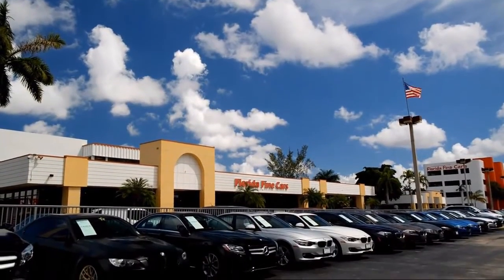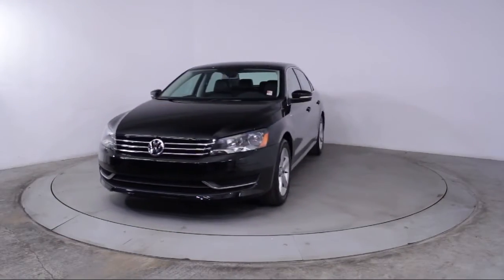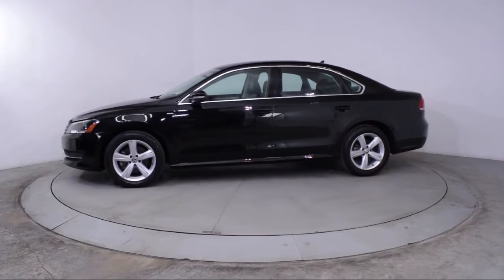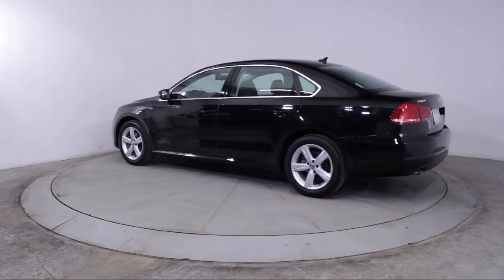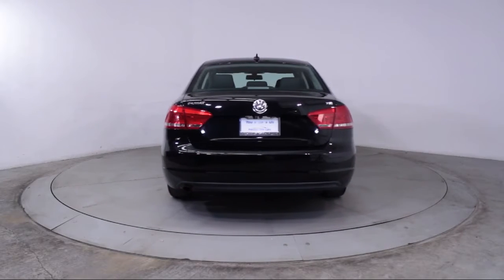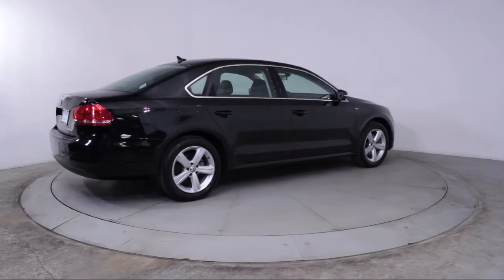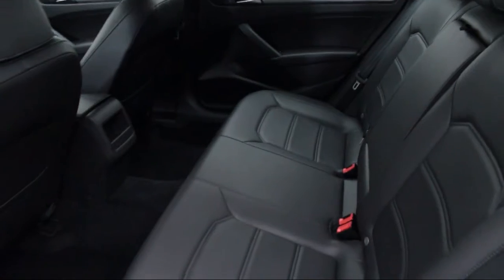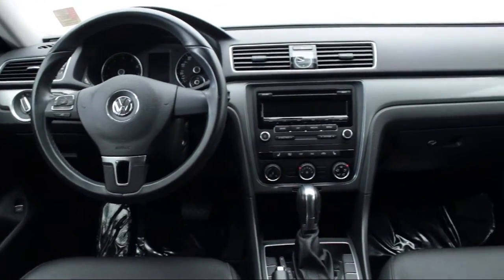2014 Volkswagen Passat Sedan 1.8t Wolfsburg Edition For sale in Miami Fort Lauderdale Hollywood W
2014 Volkswagen Passat Sedan 1.8t Wolfsburg Edition Stock Number: 88249 Vin:1VWAT7A3XEC020644.